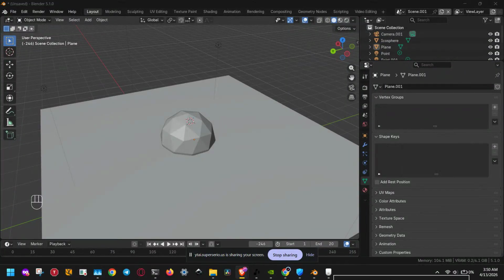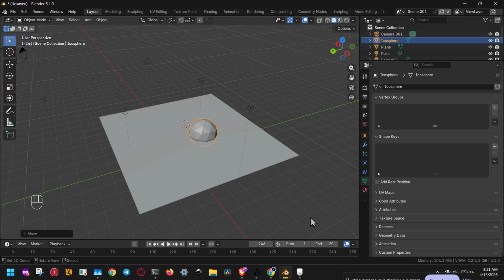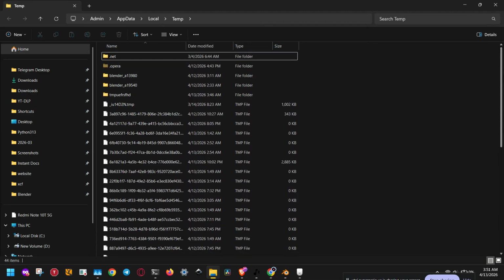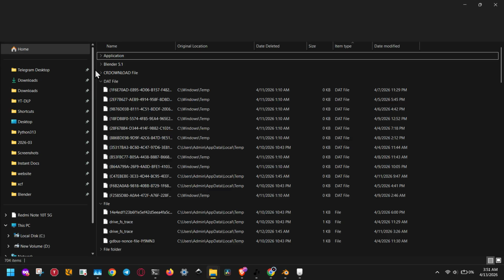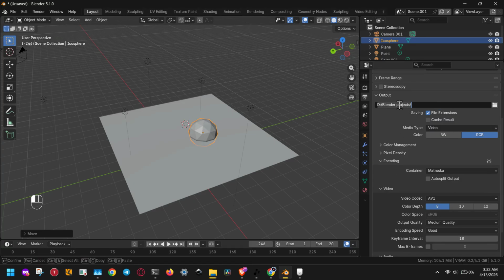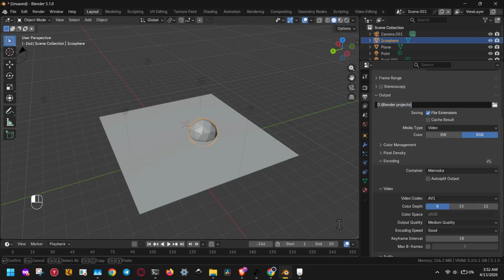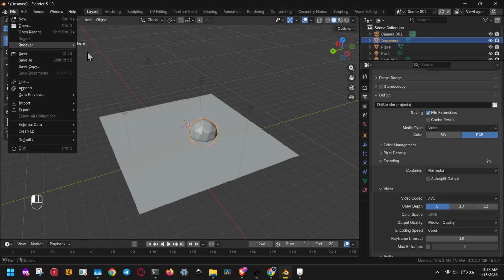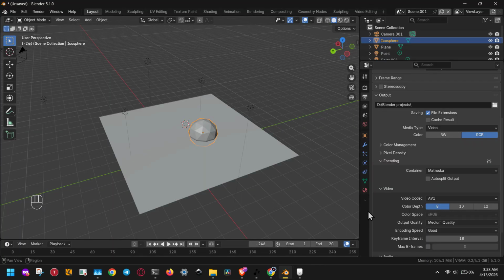Blender Error No Space Left On Device (Easy Fix Guide)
Fix the Blender “No Space Left On Device” error fast by clearing temp files and changing your render output path.
Learn the common causes of this storage issue and how to stop Blender from failing during renders and simulations.

🕚Timestamps:
0:00 Intro
0:27 Clear the Temp Folder
1:12 Empty the Recycle Bin
1:28 Check the Render Output Path
2:05 Fix Simulation Cache Locations
2:36 Check Your Drive Space
2:58 Recap

✍️What You'll Learn In This Video:
• How To Fix Blender No Space Left On Device Error
• How To Clear Blender Temp Files On Windows
• How To Change Blender Render Output Location
• How To Move Blender Cache Files To Another Drive
• How To Free Up Disk Space For Blender Renders
• How To Prevent Blender Storage Errors

💡Pro Tips:
• Always close Blender before deleting temp files.
• Use a separate drive for renders and caches when possible.
• Keep extra free space available for simulations and large renders.
• Move old project backups to external storage regularly.
• If the error returns, check both output paths and autosave locations.